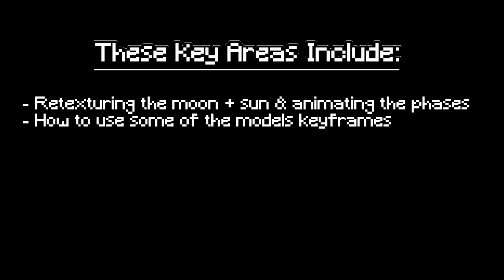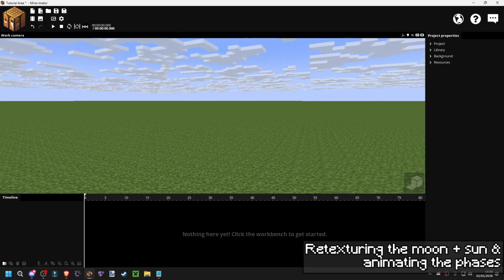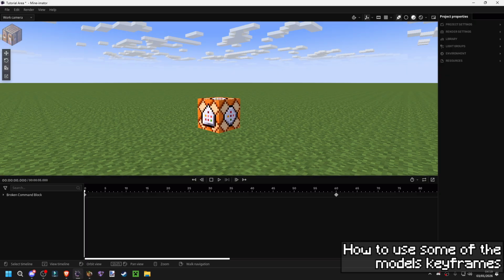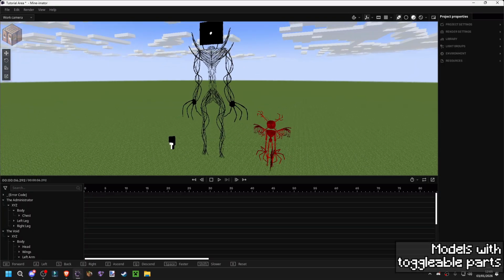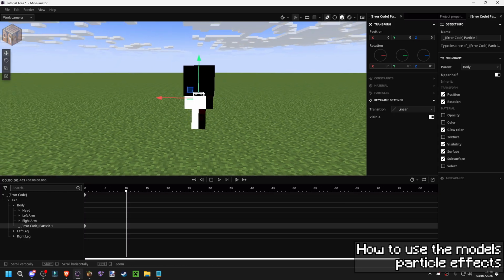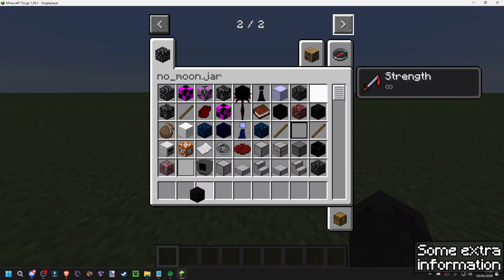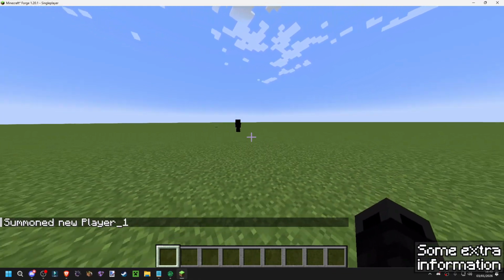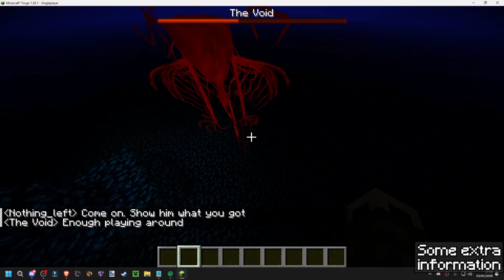No_Moon.Jar Modelpack Tutorial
I hope this tutorial helps explain anything you were struggling with,

I've not been sleeping well as I'm really out of routine, so I may sound quite 'sad/depressed' in a way & mess up some words/tone, though that's just because I'm tired due to a lack of quality of sleep I've been getting recently.

Otherwise I hope you enjoy the modelpack!

Take care, and keep on smilin'!

*CREDITS*
Uppbeat.io - All music used in this video
Wentworthf, Wavelan, Grant Bell, TornadicPolarity & The Broken Script - Original people who made No_Moon.jar Minecraft mod

*LINKS*
No_Moon.jar is a horror Minecraft mod inspired by The Broken Script, so if you'd like to try it out yourself, here are the download links for Modrinth & CursedForge:

*TIMESTAMPS*
0:00 ¦ Introduction
1:03 ¦ Retexturing the moon + sun & animating the phases
3:52 ¦ How to use some of the models keyframes
4:50 ¦ Retexturing models
5:54 ¦ Fixing alpha glitches
6:39 ¦ Models with toggleable parts
8:18 ¦ How to use the models particle effects
10:03 ¦ Some extra information that may you help you within your animations/renders